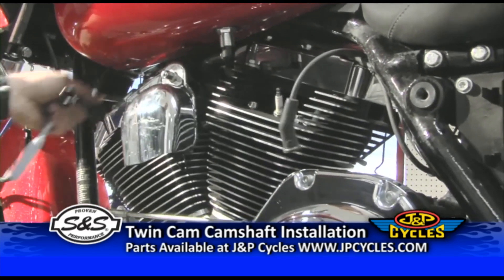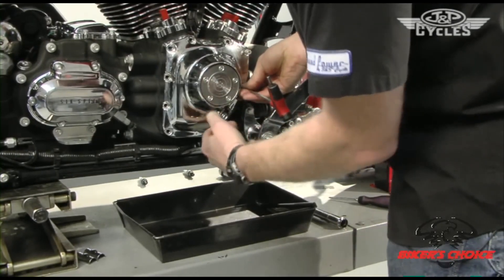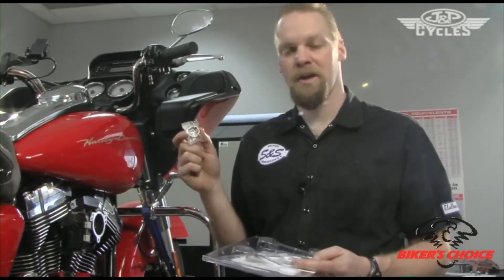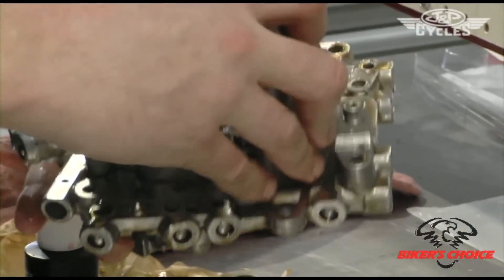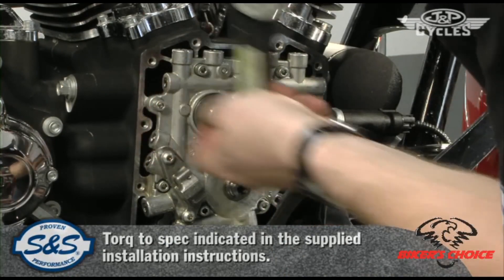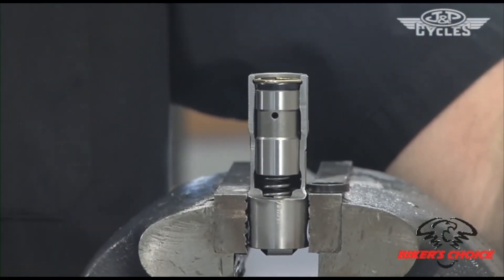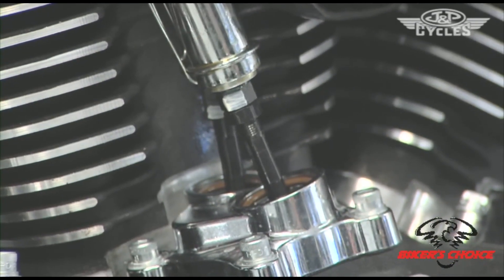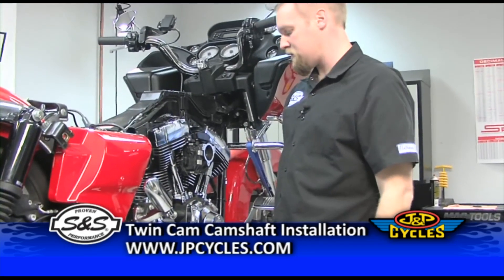Cam Replacement on a Harley Davidson Twin Cam, including Pushrod Removal • JP Cycles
This video was produced and any copyright is owned by J&P Cycles.